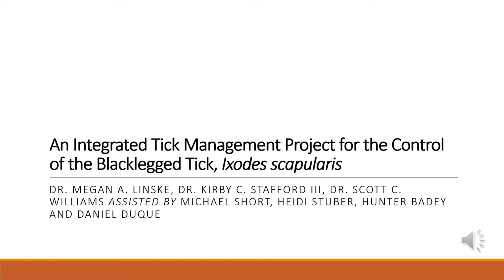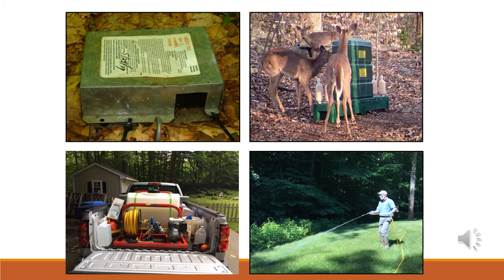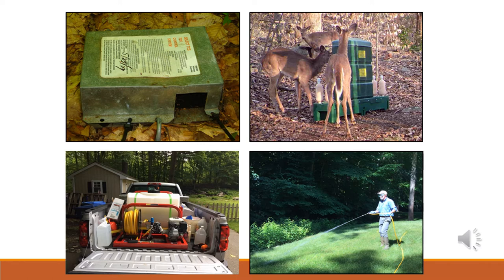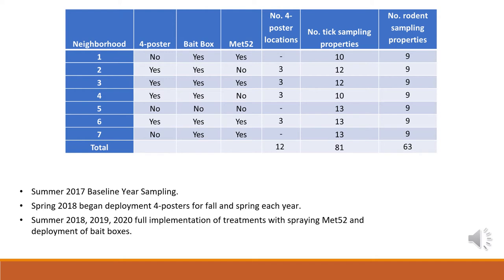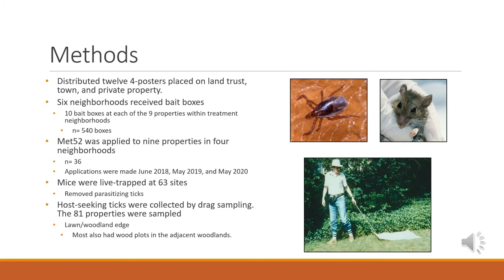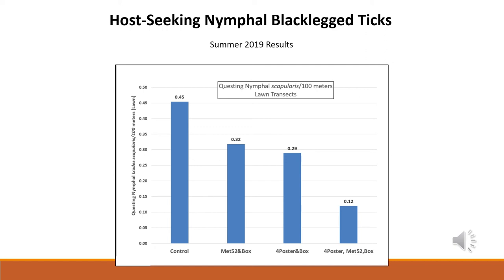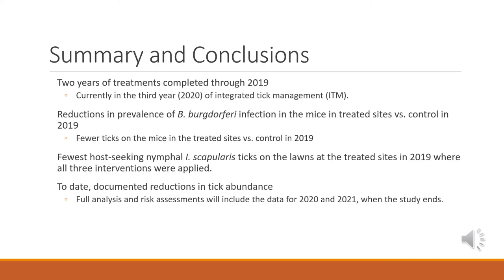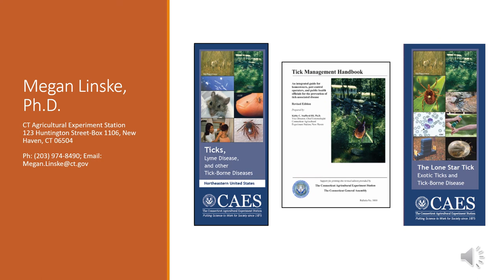An Integrated Tick Management Project for the Control of the Blacklegged Tick, Ixodes scapularis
A project evaluating the integrated use of host-targeted (deer 4-poster feeder stations and rodent bait boxes) and non-host targeted (applications of the entomopathogenic fungus Metarhizium anisopliae) methods for tick control is being conducted in Guilford, CT. A total of 81 properties over 7 neighborhoods are participating in the study. Of the 81 properties distributed across seven neighborhoods, 63 (9 in each of the 7 neighborhoods) received the various treatment combinations in 2018 and 2019. Treatments continued in 2020. Reductions in both host-seeking ticks and ticks on white-footed mice were documented with the various treatment combinations.

View the Connecticut Agricultural Experiment Station’s virtual 2020 Plant Science Day